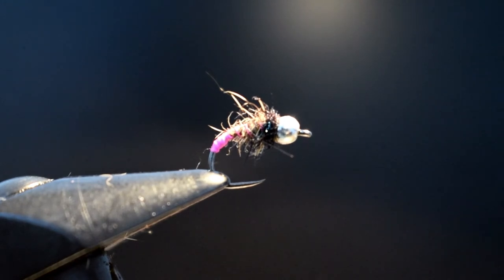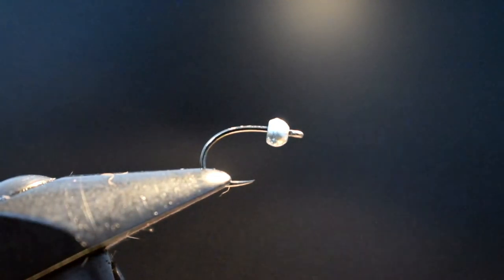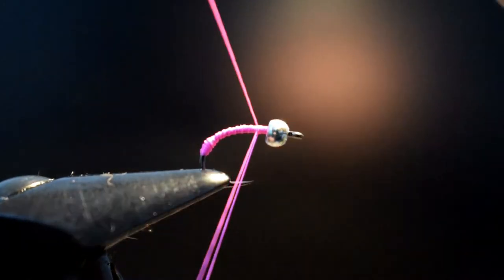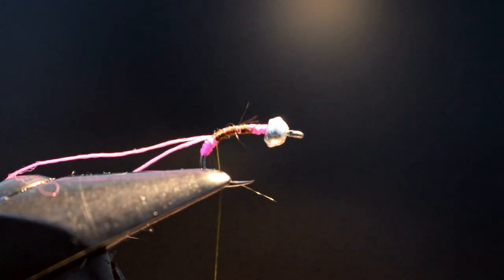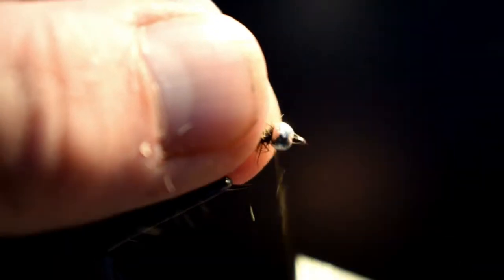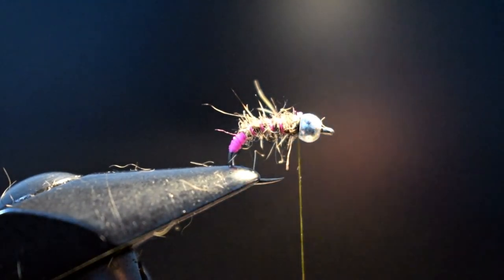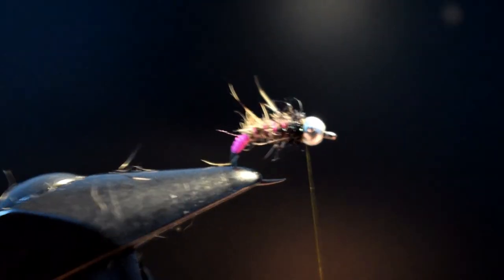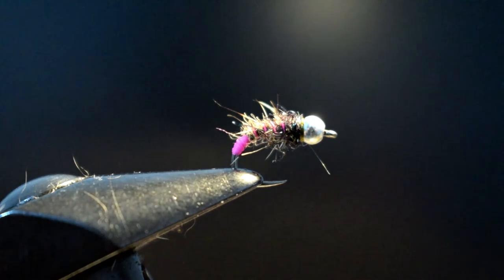FLY TYING TROUT AND GRAYLING NYMPHS Ep1 PINK BUTTED SQUIRREL Silver Bead